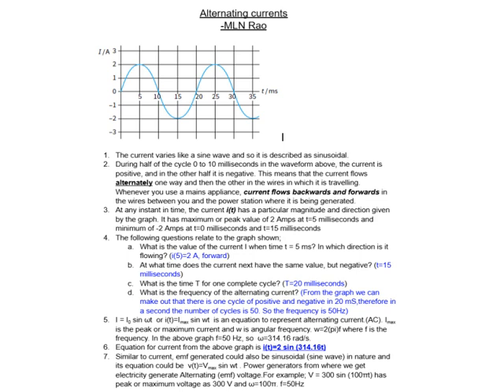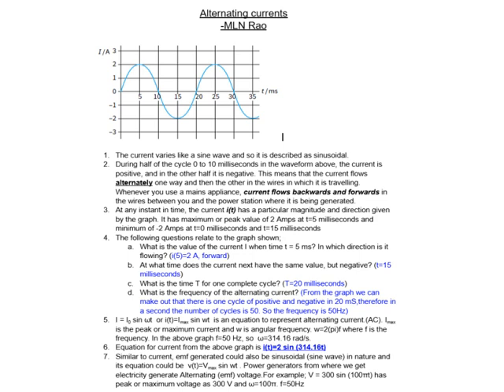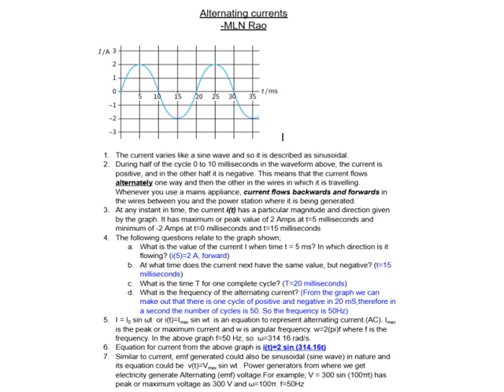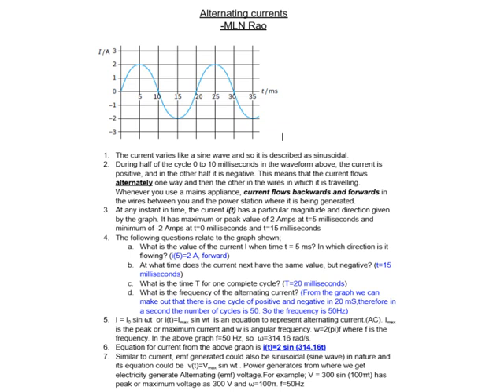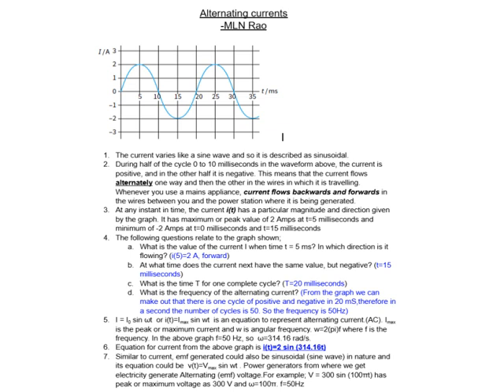AC A level physics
A simple ,essential introduction to AC topic that all A level (9702) students would be interested.